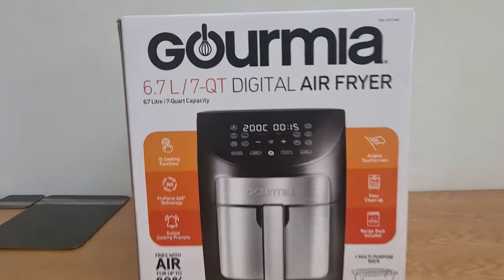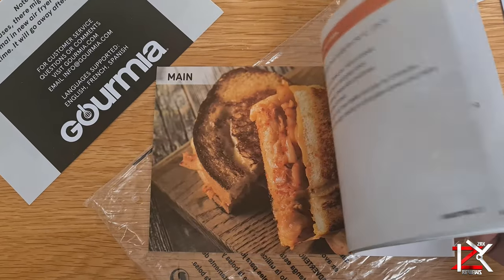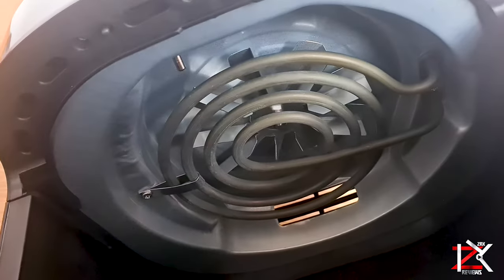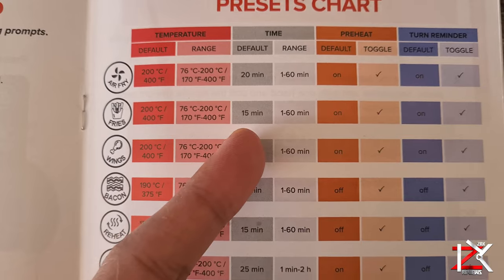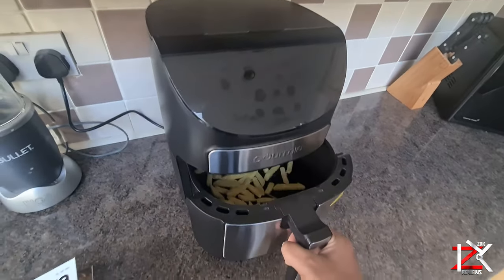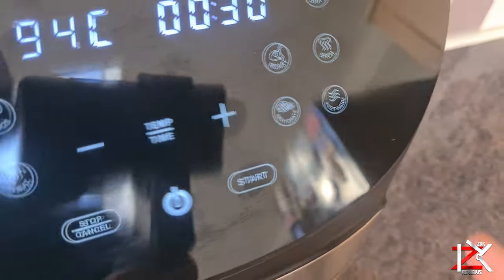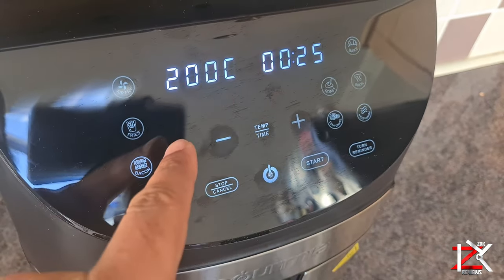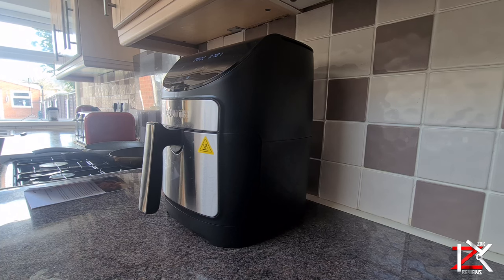How To Setup Gourmia Air Fryer - Cook Meals Instantly - CHEAPER Than an OVEN - Cost Of Running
The Gourmia Air Fryer is the cheapest and compact you must have in your kitchen. If you have quick meals to prepare, place them in this air fryer and it will cook your meals in less time than an gas oven!